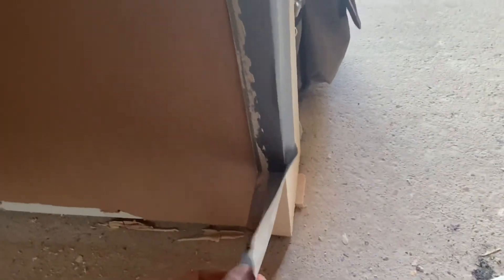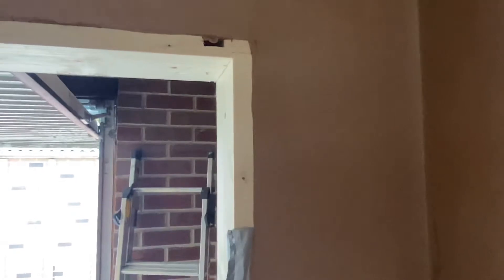Clean door linings (messy plasterers watch)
How to keep your new door linings lovely and clean with this little trick.